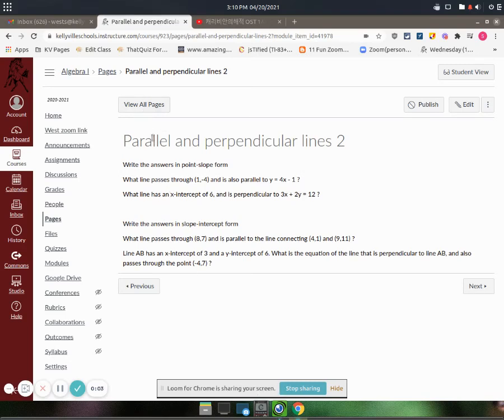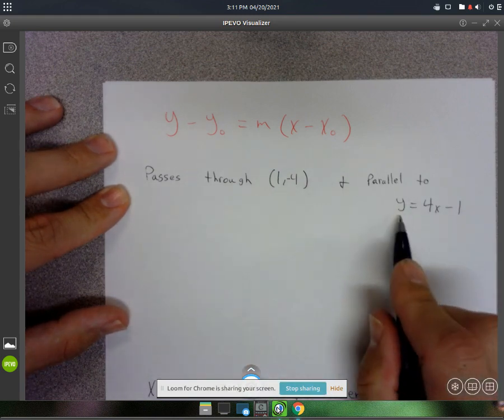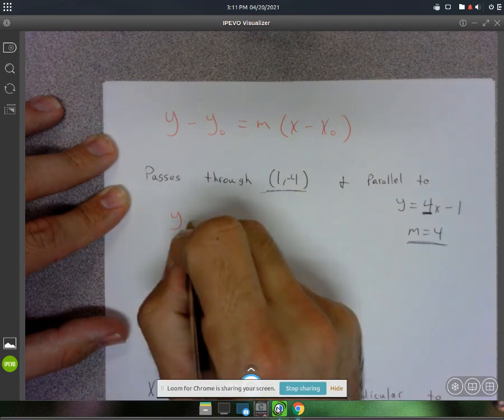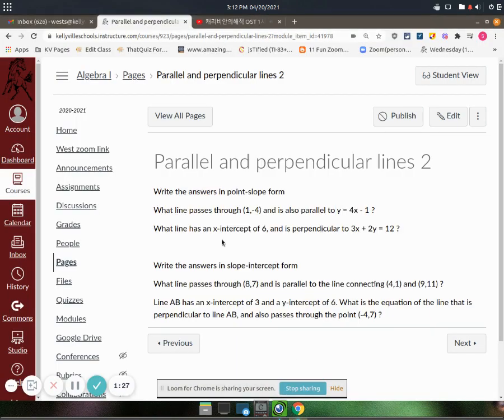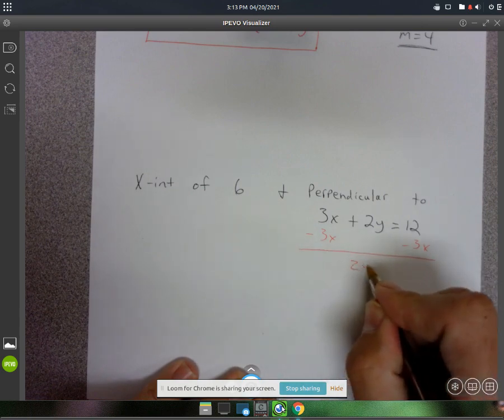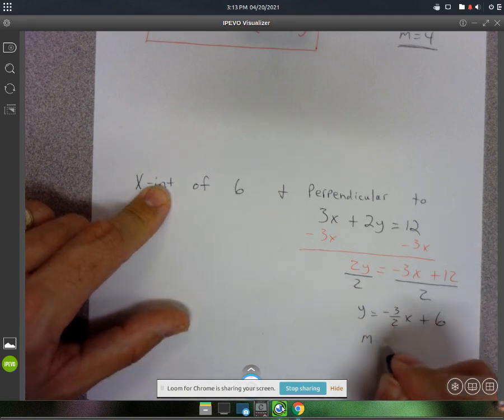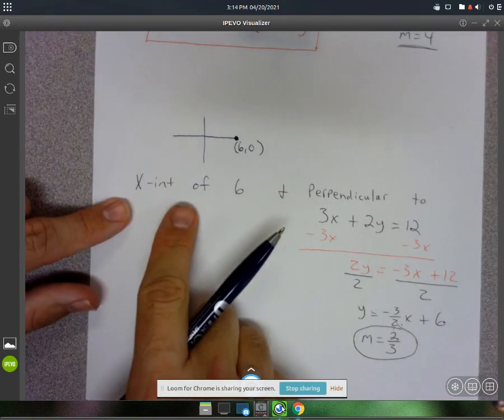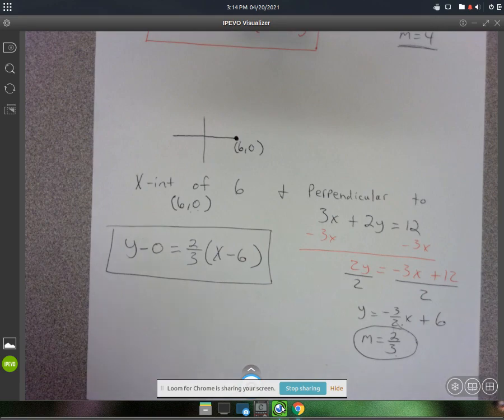Parallel and perpendicular lines 2 1